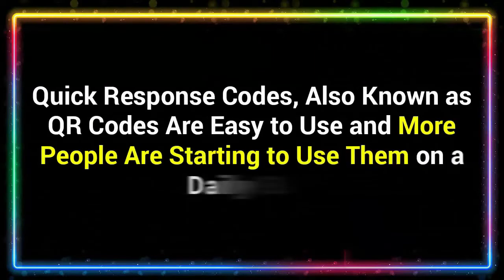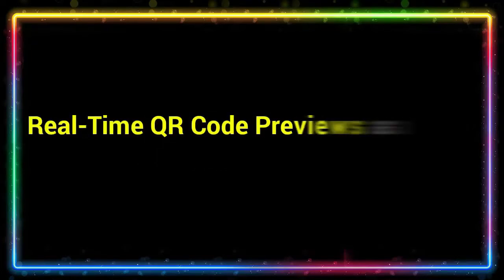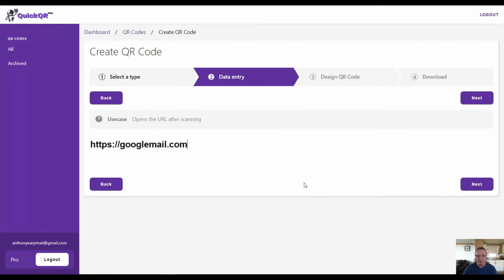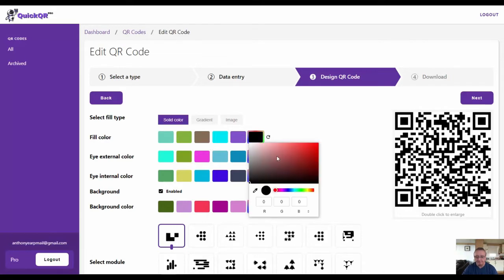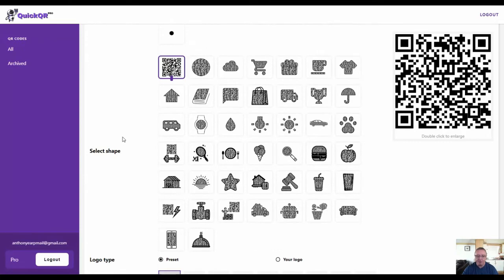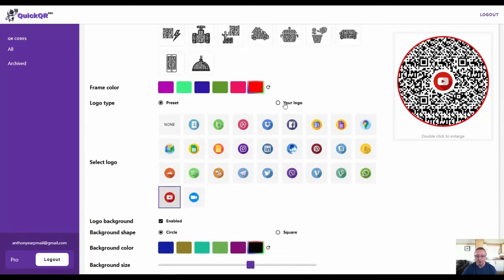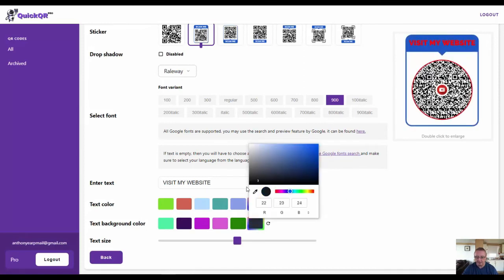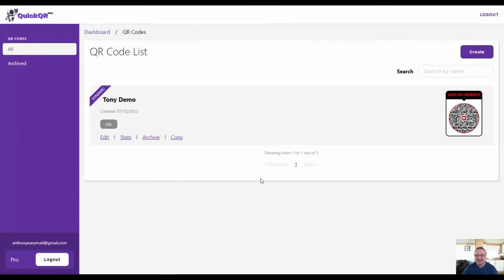QuickQR PRO - Generate your professional QRs